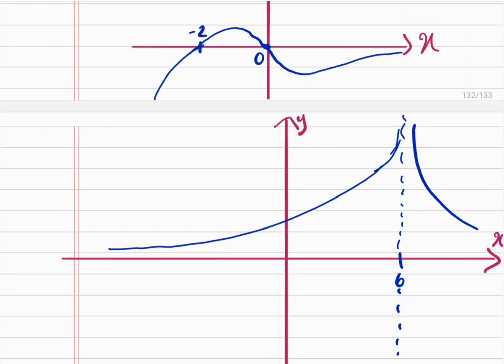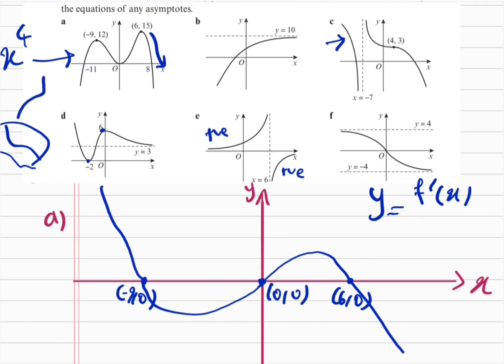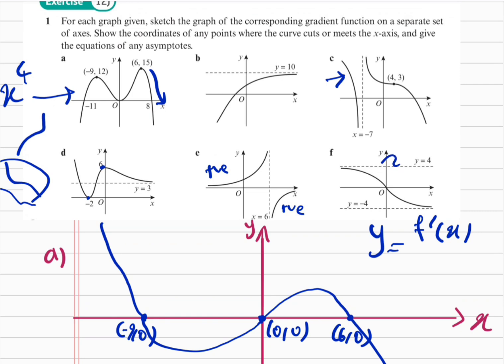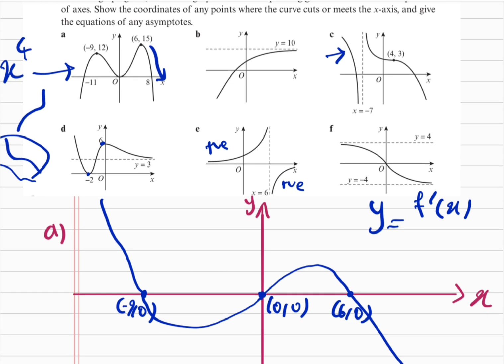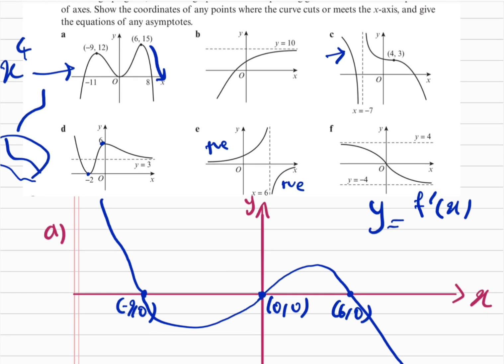Sketching derivative curve- EX 12J Question 1(f)- A-Level Maths Pure 1